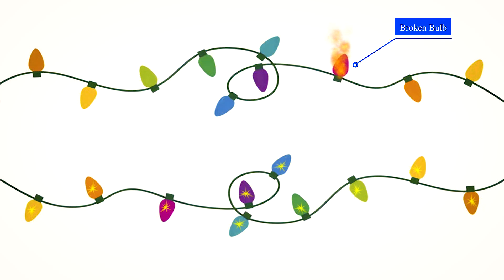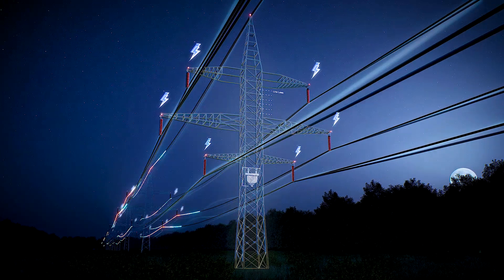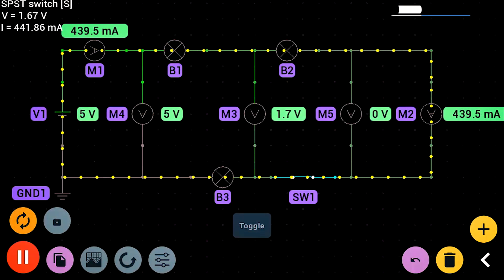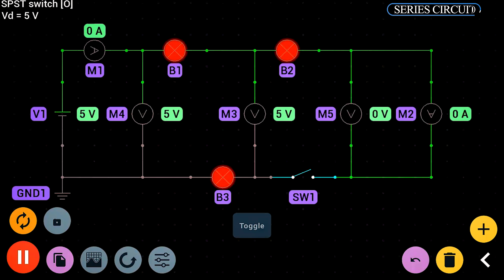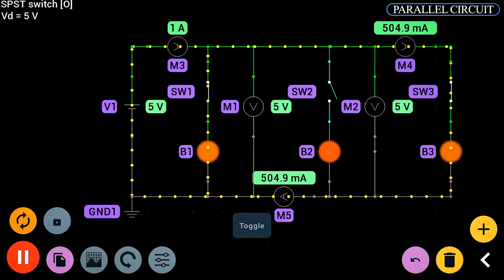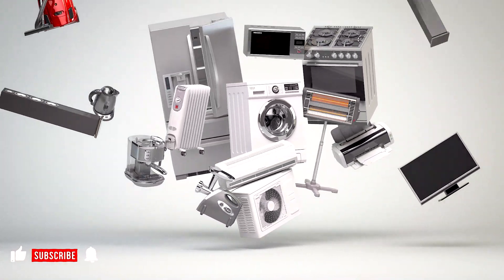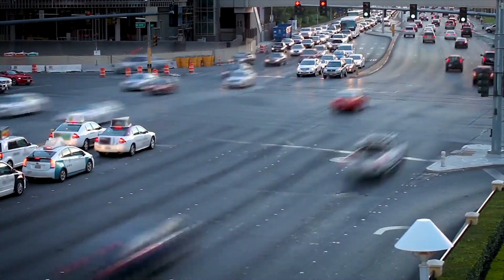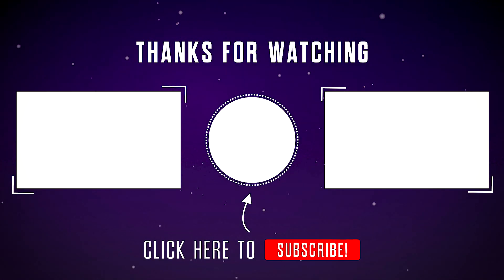Series vs Parallel Circuits – Simple Explanation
Why do some lights all go out when one fails, while others keep glowing?
This video explains the difference between series and parallel circuits, using simple analogies and animations.
Perfect for students, curious minds, and anyone who loves to understand how the world works.

🔌Topics Covered:

• What is an electrical circuit?
• Series vs. Parallel connections
• Voltage and current in each type
• Real-life examples and why homes use parallel wiring

Video Source: Envato, StoryBlocks
Audio Source: Pixabay

This video has been created in accordance with "YouTube’s Community Guidelines". All visuals and footage are used strictly for educational and informational purposes.
We adhere to the "Fair Use Policy" under "Section 107 of the Copyright Act of 1976", which allows limited use of copyrighted material for purposes such as teaching, research, and commentary.
We do not intend to defame or disrespect any brand, organization, or individual featured in this video.
The information presented here is based primarily on publicly available data and secondary research sources.
If you are a copyright holder and believe your content has been used unfairly, please contact us directly via email or leave a comment below so we can resolve the matter promptly.